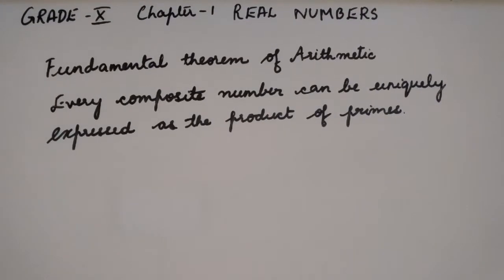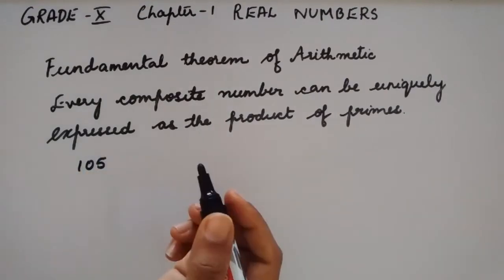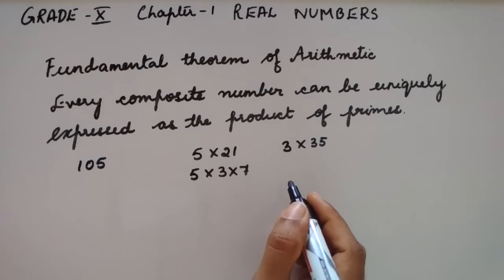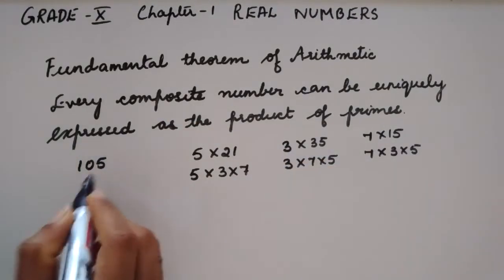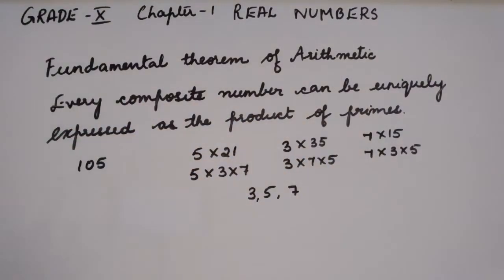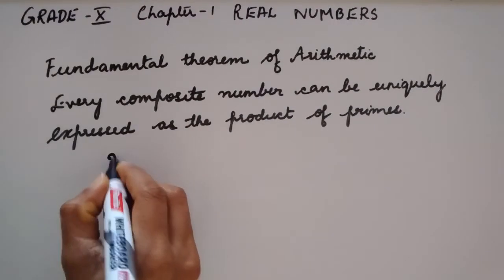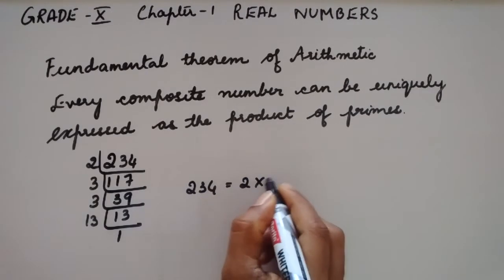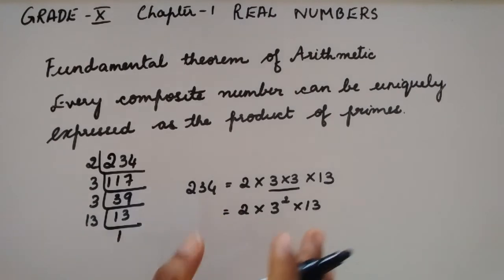Grade 10 Chapter 1 Real numbers Part 2